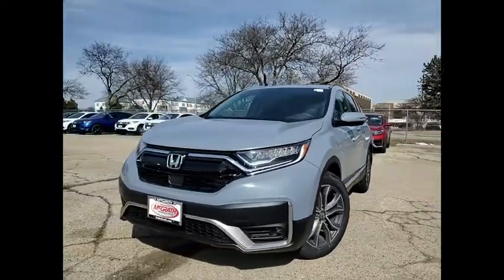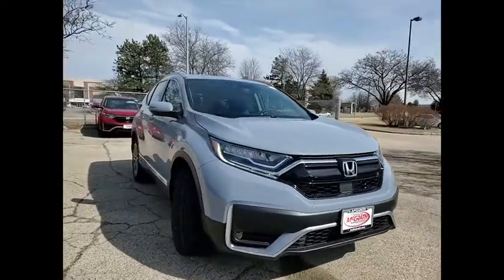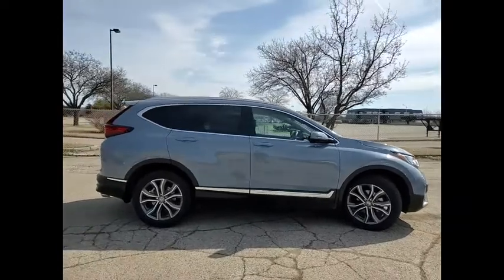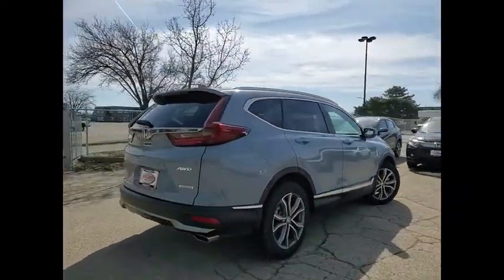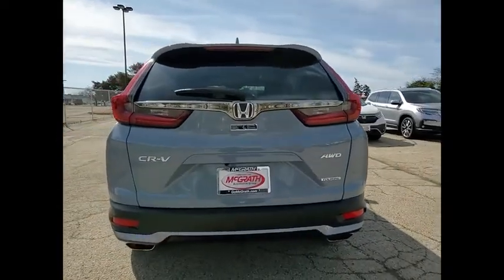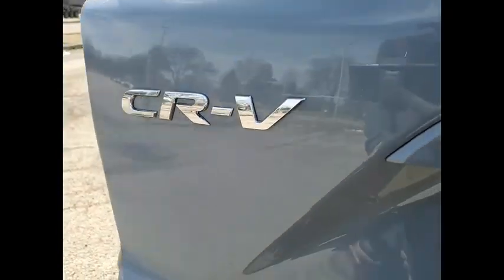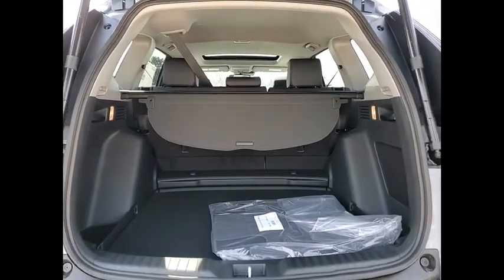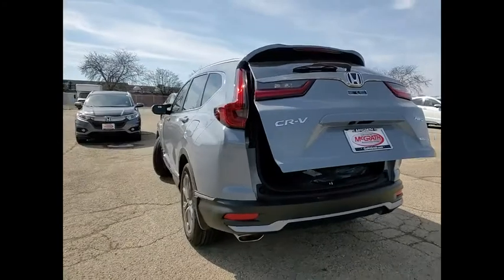2022 Honda CR-V St Charles IL S10320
2022 Honda CR-V Touring

Gray Pearl 2022 Honda CR-V Touring